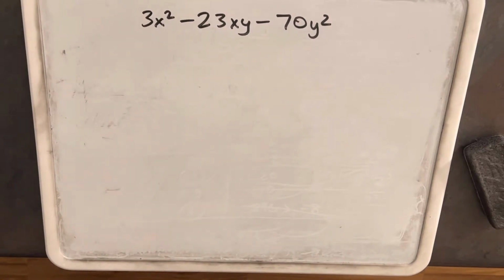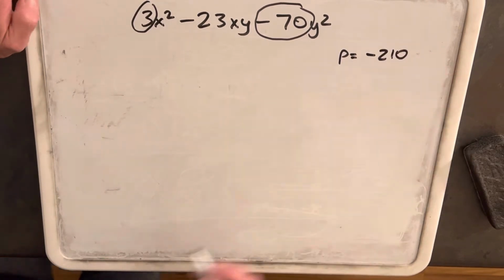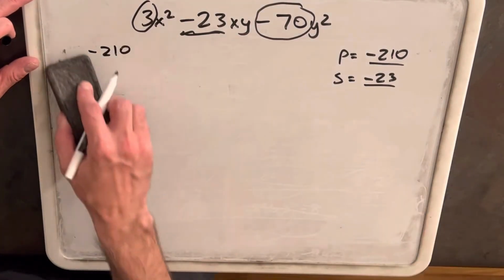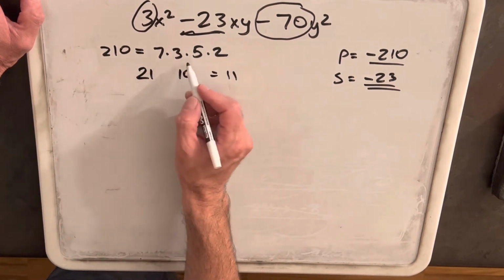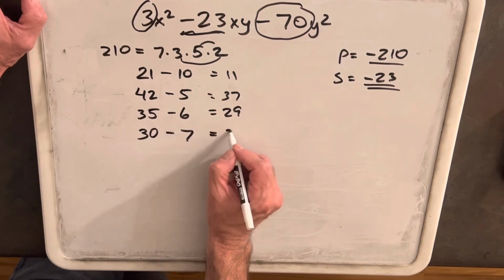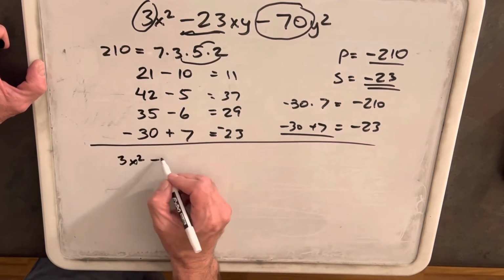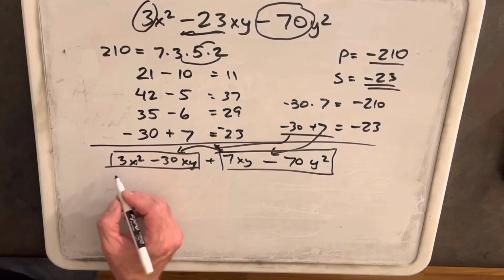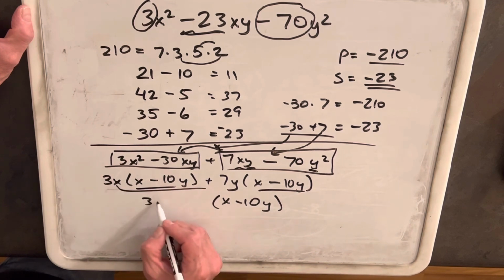Factor by Grouping - 2 Variables